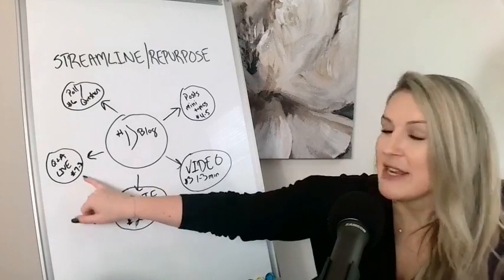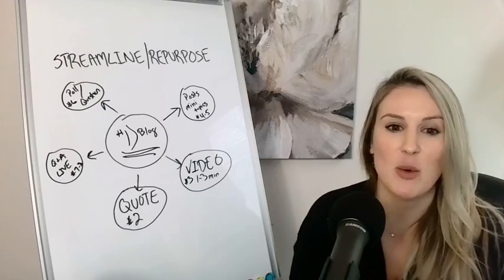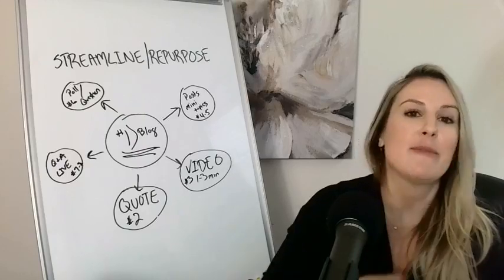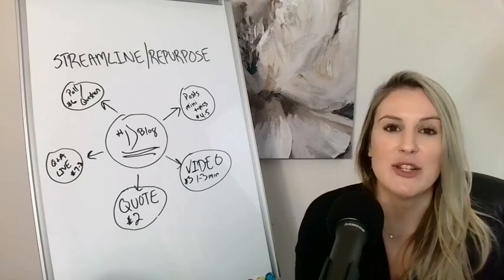How To Streamline and Repurpose Your Social Media Content To Better Optimize Your Time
🔥 Social media content creation doesn't need to take you hours each day- or even each week!

❌ While creating content for social media marketing is critical for organic outreach and engaging with your audience, it shouldn't be what you spend the majority of your time on!
Those who spend the majority of their time on content creation may be missing out on critical business activities such as:
👉 Nurturing their audience via DMs and social media groups
👉 Enhancing their client experience (adding value to programs, automating workflows, etc.)
👉 Increasing their own skillset which will directly impact their business and the value they provide their clients
👉 Projects that support business growth
👉 Collaborations and networking with referral partners

👉 Not sure how to spend less time on content creation without sacrificing the value you're adding to your audience?
✔️ Attend this LIVE training to learn:
👉 How to streamline your content creation process
👉 How to use a piece of content in multiple ways (extending its value)